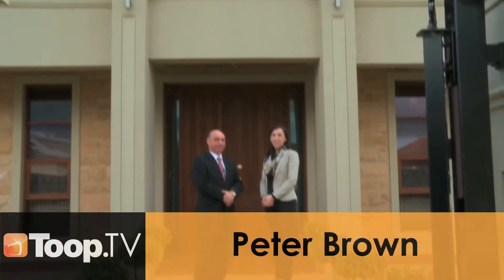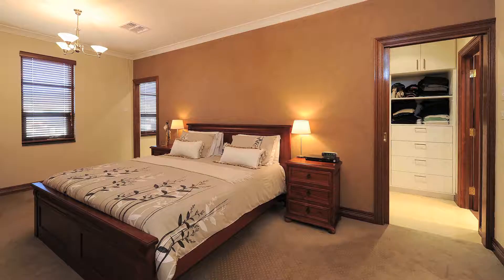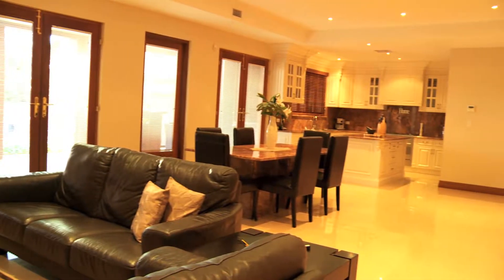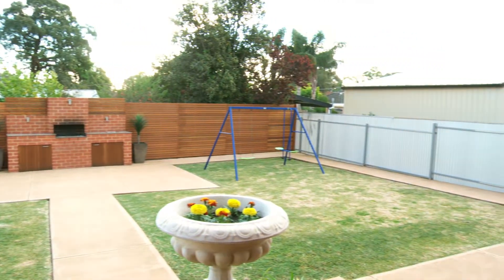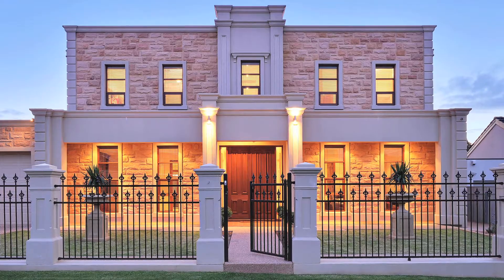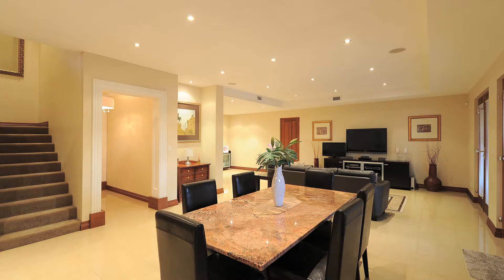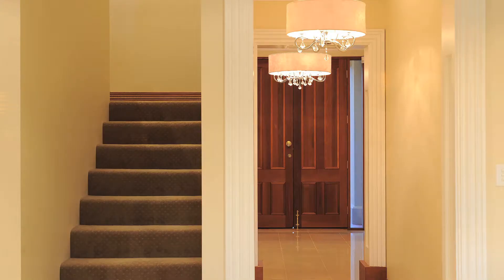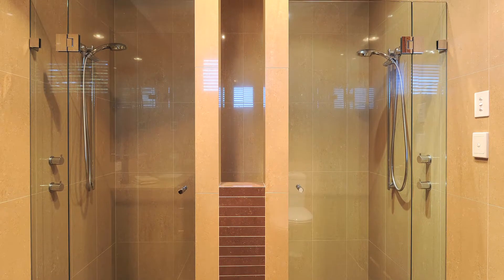Behind the Blinds in Magill